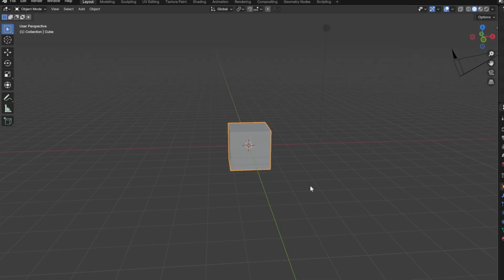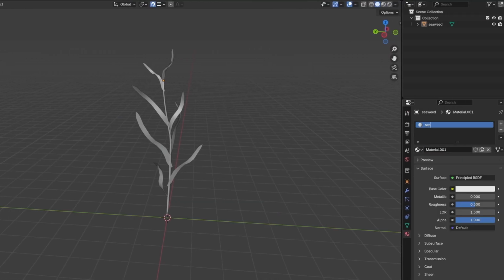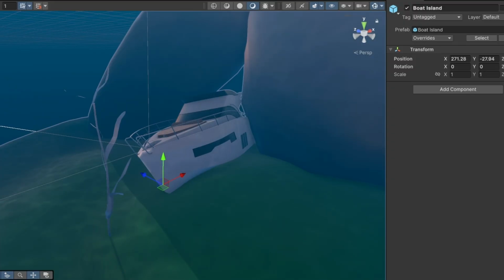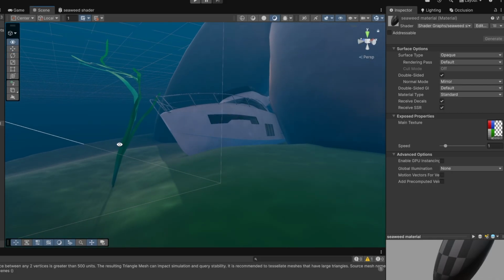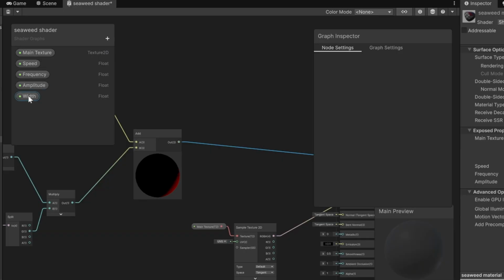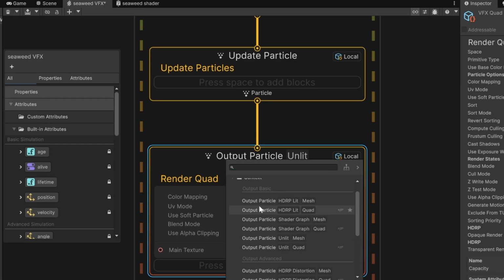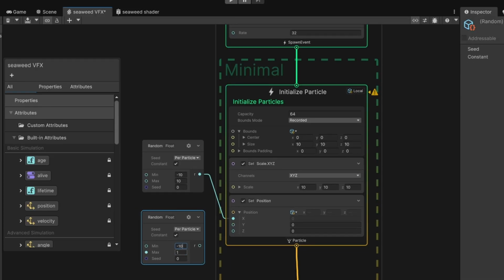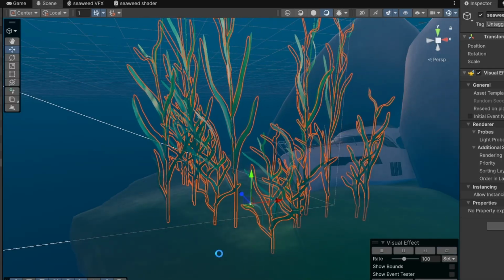Making animated seaweed in Unity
In this tutorial, I will show you how to create seaweed in Unity, starting from scratch with an empty Blender project. I will use Blender, Unity Shader Graph and VFX effects.

📌 Chapters:
0:00 Intro
0:10 Blender project
1:23 Export to Unity
1:58 Shader and material
5:16 VFX Graph